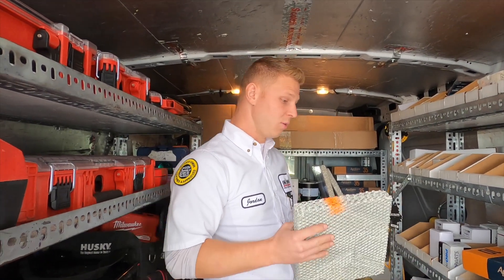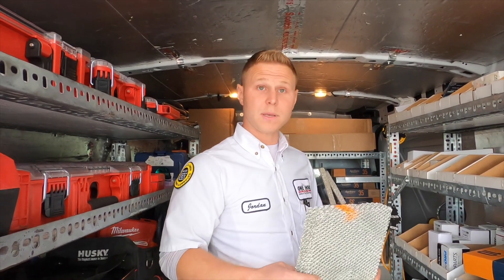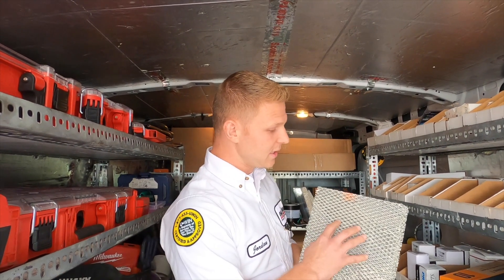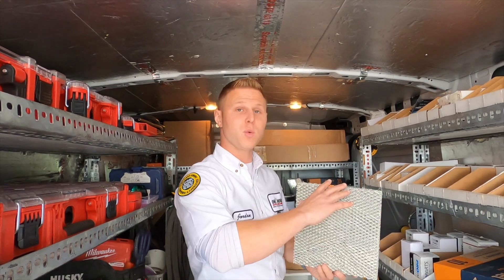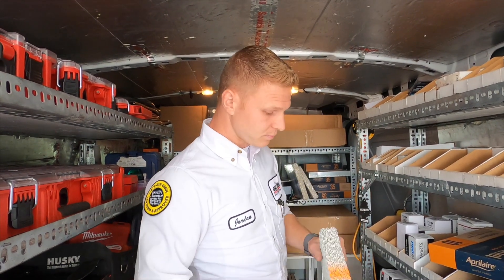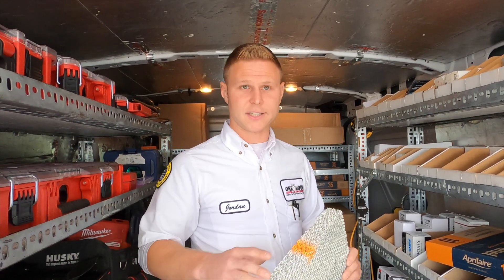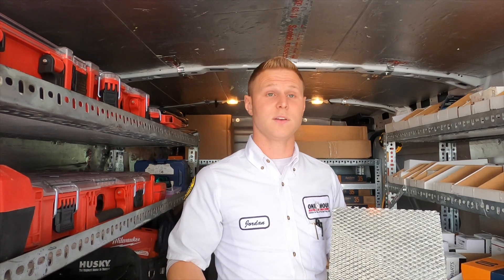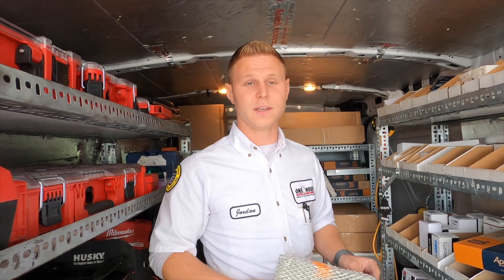What Homeowners NEED TO KNOW About Their Bypass Humidifier Pad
Jordan explains why a bypass humidifier needs a good water panel. (Also commonly referred to as a humidifier filter or humidifier pad.). He explains the importance of using an OEM humidifier pad in order to guarantee proper water flow to your evaporative bypass humidifier.  In his experience as an HVAC Technician, when homeowners use generic humidifier pads, they end up wasting a lot of water, sometimes double or triple the amount of water waste they would have with an OEM humidifier pad.  Using a humidifier pad that was not made specifically for your unit can also cause water leaks and ruin the humidifier pad before the end of the season.

Jordan is an experienced HVAC Technician working for One Hour Heating and Air Conditioning in Olathe, Kansas.

Links to Aprilaire Water Panels:
Aprilaire - 10 A1 10 Replacement Water Panel for Whole House Humidifier Models 110, 220, 500, 500A, 500M, 550, 558 (Pack of 1)

Aprilaire 10 Water Panel Humidifier Filter Replacement for Aprilaire Whole House Humidifier Models 110, 220, 500, 500A, 500M, 550, 550A, 558 (Pack of 2)

Aprilaire 12 Water Panel Humidifier Filter Replacement for Aprilaire Whole House Humidifier Models 112, 224, 225, 440, 445, 445A, 448 (Pack of 2)

Aprilaire 35 Water Panel Humidifier Filter Replacement for Aprilaire Whole House Humidifier Models 350, 360, 560, 560A, 568, 600, 600A, 600M, 700, 700A, 700M, 760, 760A, 768 (Pack of 1)

Aprilaire 45 Water Panel Humidifier Filter Replacement for Aprilaire Whole House Humidifier Models 400, 400A, 400M (Pack of 2)